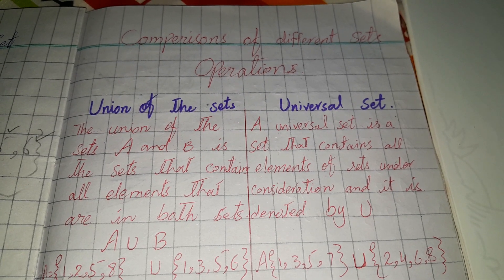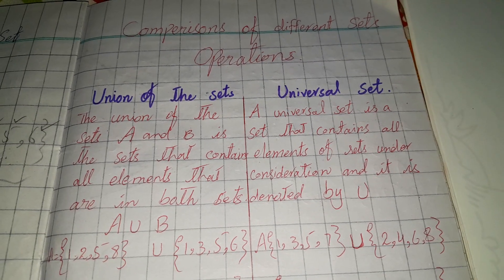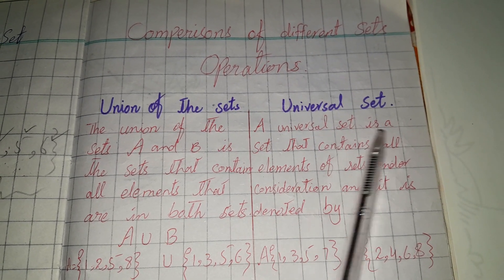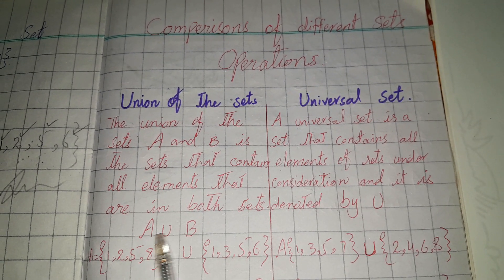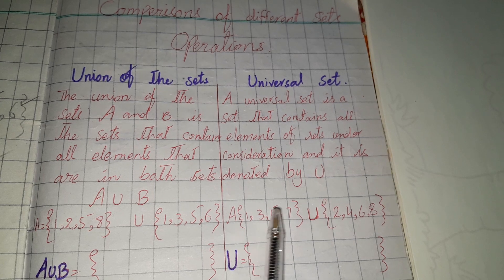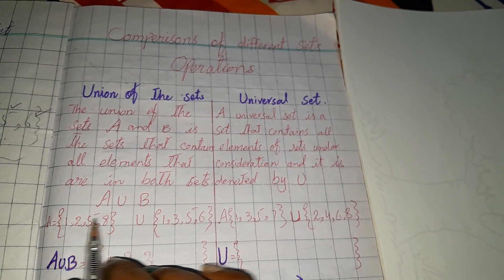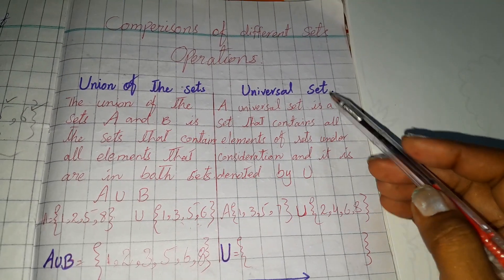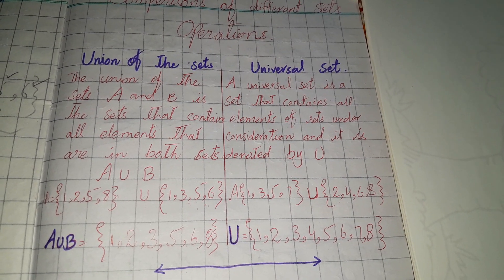Union v/s Universal set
union sets
union square
universal sets
similarties of union and universal set